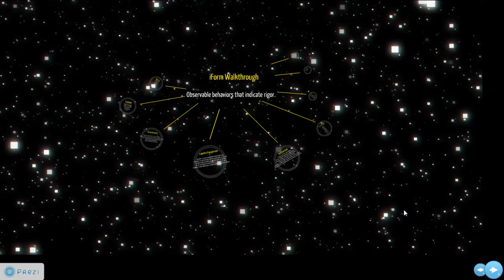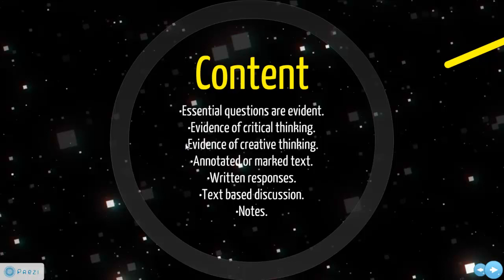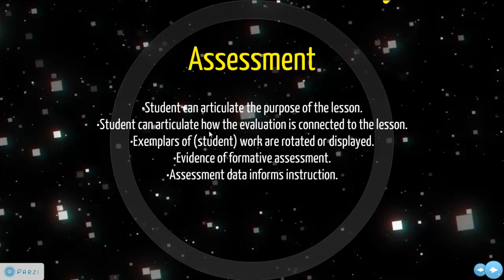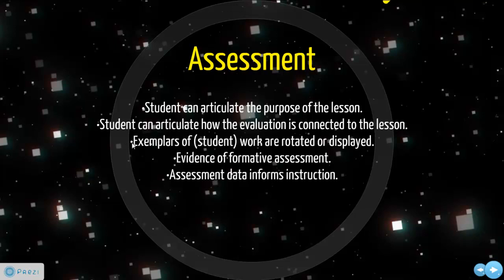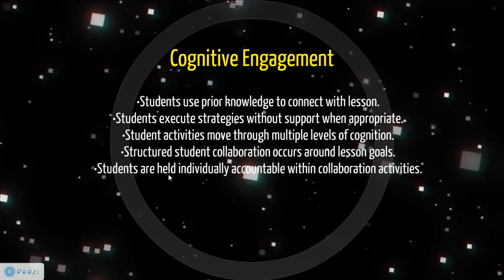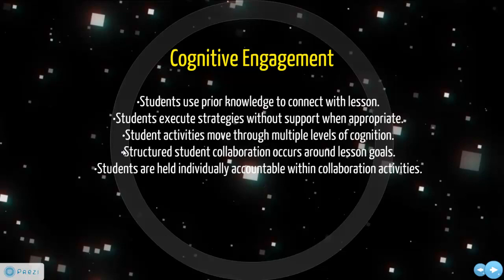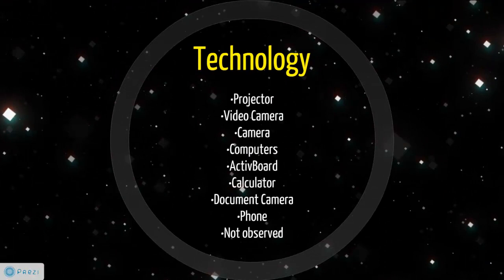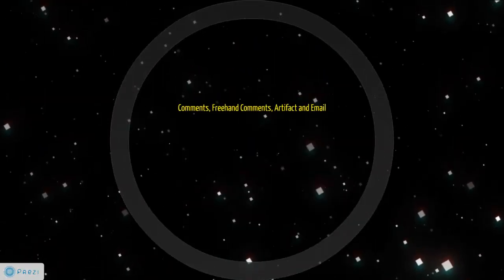iForm Walkthrough Rigorous Instruction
This video describes the changes made to the iForm walkthrough tool.  The iForm walkthrough tool now focuses on data collection around research based observable behaviors which indicate rigorous classroom instruction.